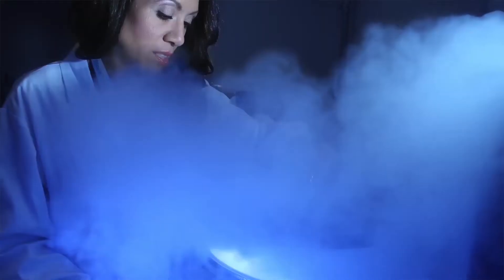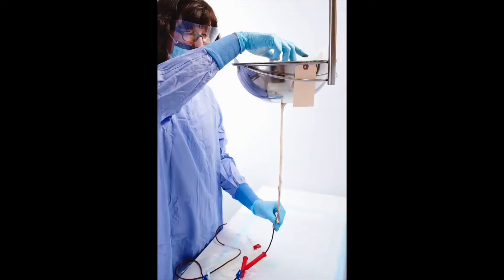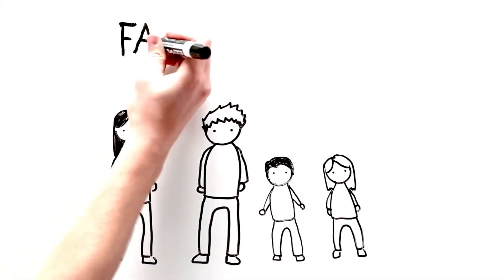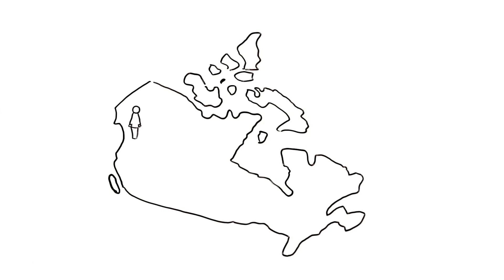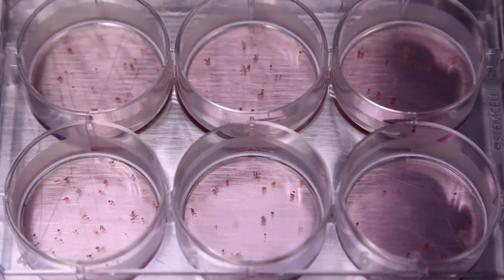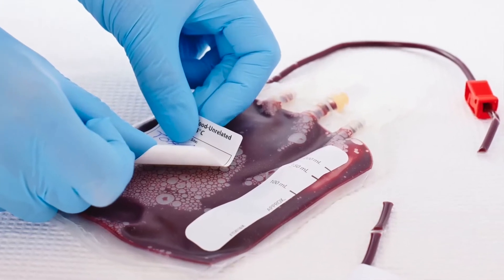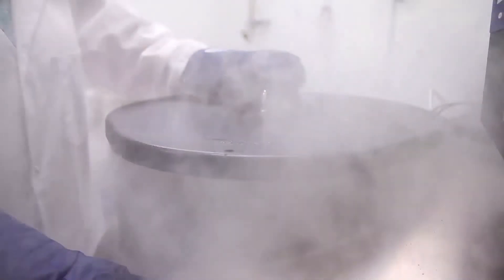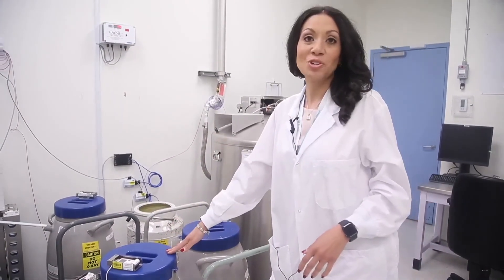Cold storage: Inside Ottawa's cord blood bank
Inside two high-tech tanks filled with liquid nitrogen in an industrial park in Nepean, there are about 2,500 little bags of frozen blood. The contents of each one of these little bags has the potential to save a life. The “cryopreservation” freezers contain blood harvested from the umbilical cords of newborn babies, many of them in Ottawa.